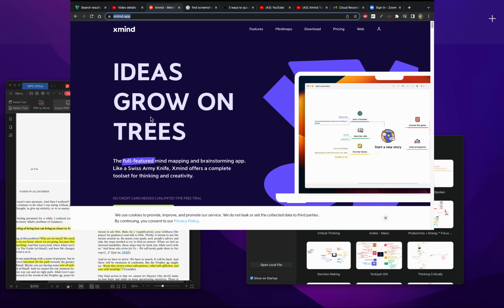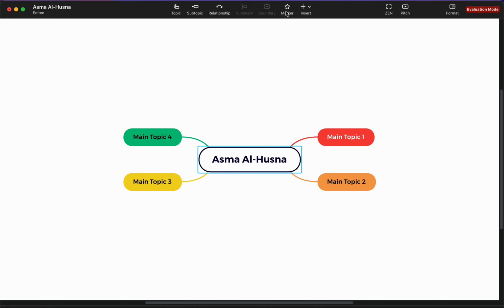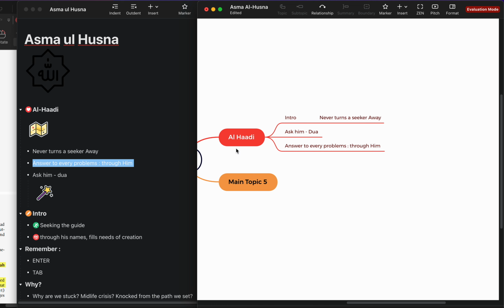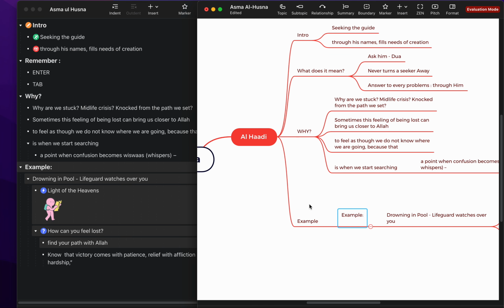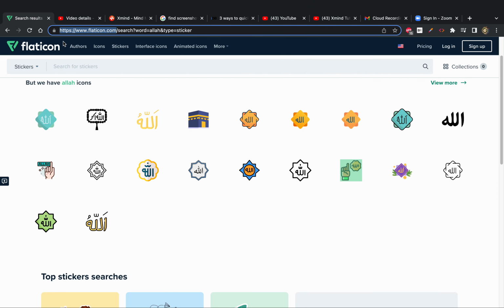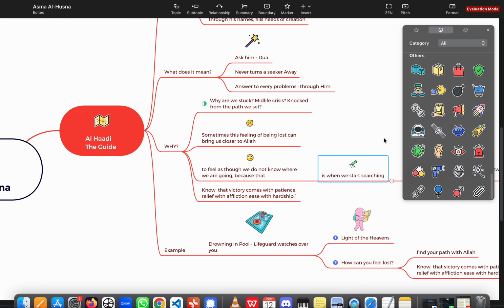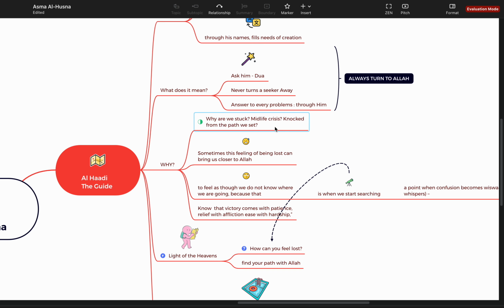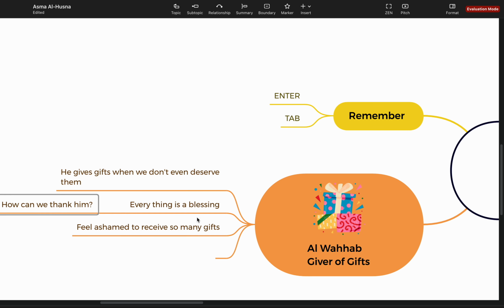Xmind - Desktop Tutorial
Learn how to make a simple Xmind map with stickers and flat icons

Remember : Most of the mapping needs - ENTER and TAB buttons!

Pro- Tip: If making notes, brainstorming or learning concepts always have your notes/research before you start mapping them!